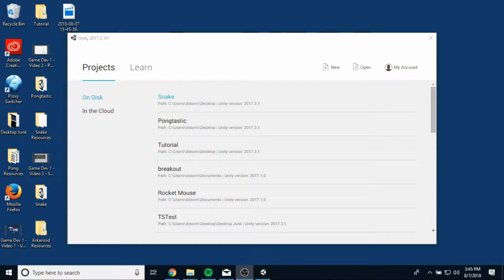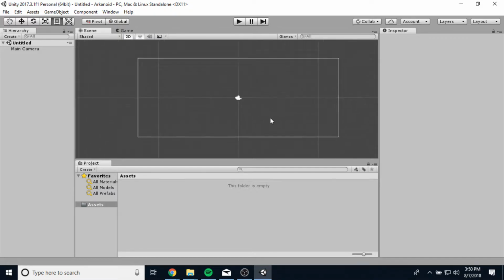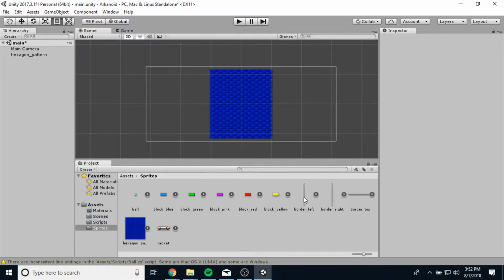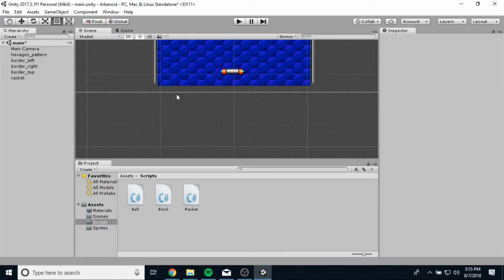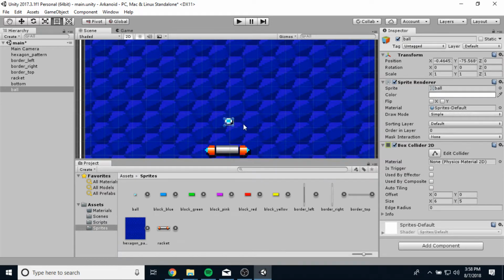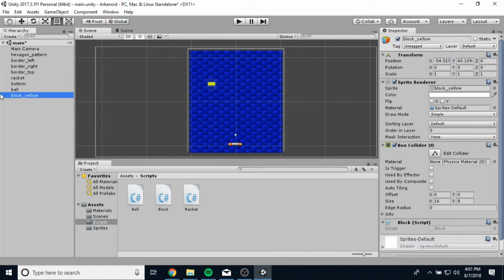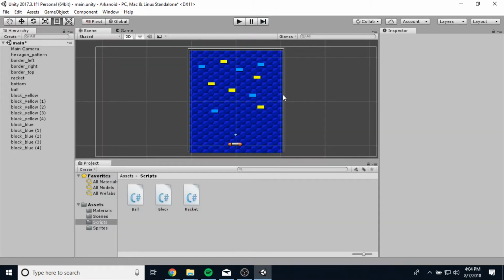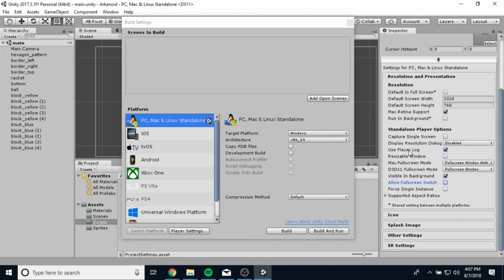Game Dev 1 - Video 4 - Arkanoid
A video showing how to create Arkanoid in Unity3D.